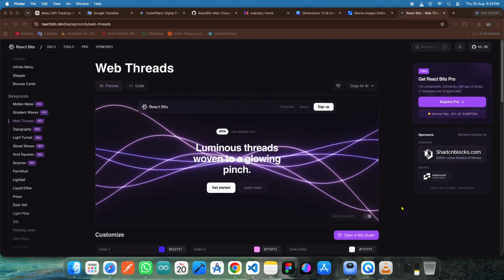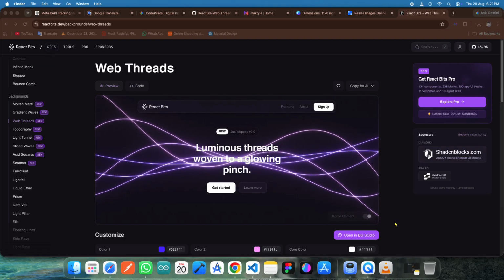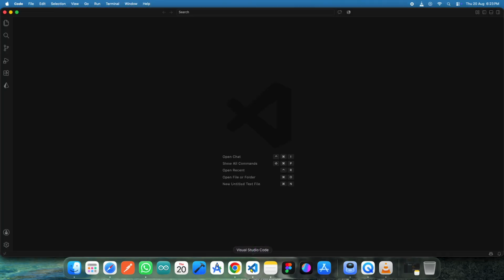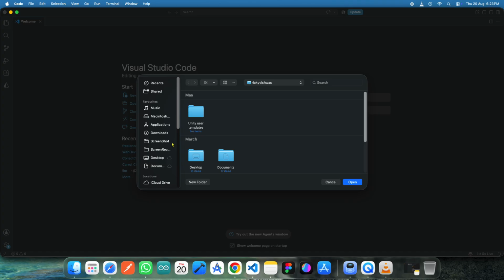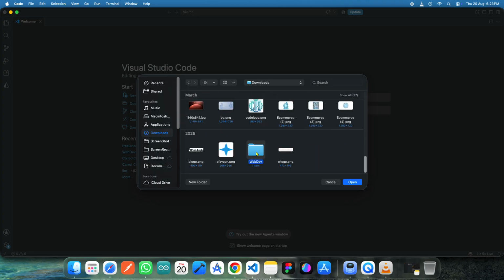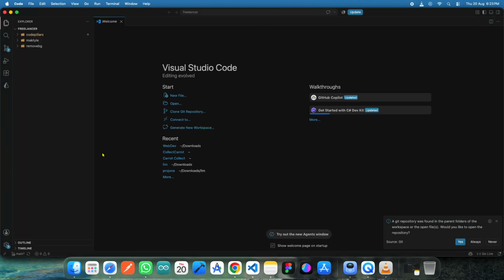Web Threads Animated Background in React & Next.js 🔥 | React Bits Tutorial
In this tutorial, we'll build a stunning Web Threads animated background using React Bits and integrate it into a modern React / Next.js website.

We'll cover how to install and use the Web Threads component, customize the animation, create a full-screen background, and place your website content above the animation.

Perfect for modern landing pages, developer portfolios, SaaS websites, and creative websites.

Web Threads background
React Bits
React animation
Next.js integration
Animated hero background
Responsive design
Background customization
Modern UI design
React & TypeScript
💻 Technologies

React • Next.js • TypeScript • React Bits • CSS